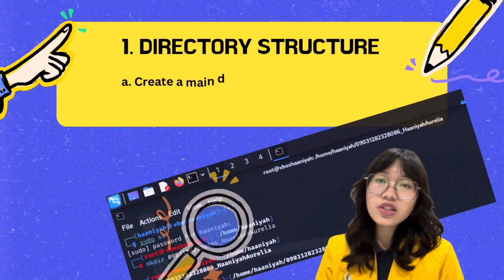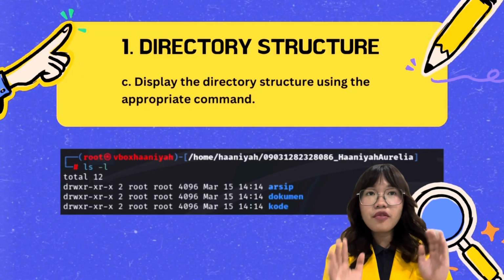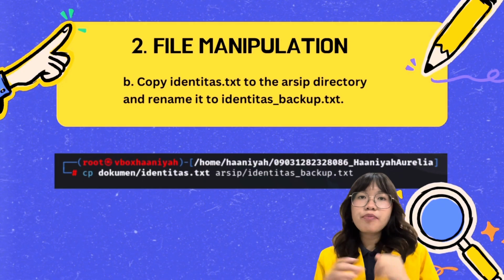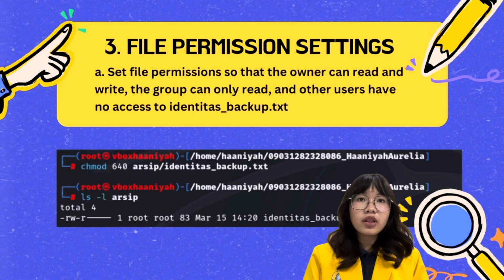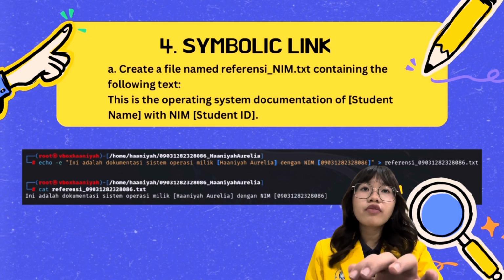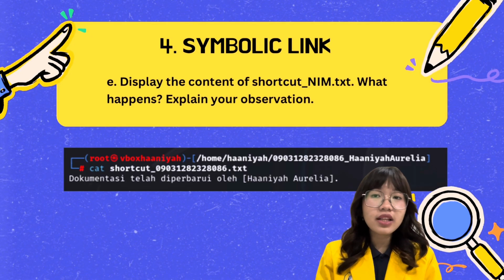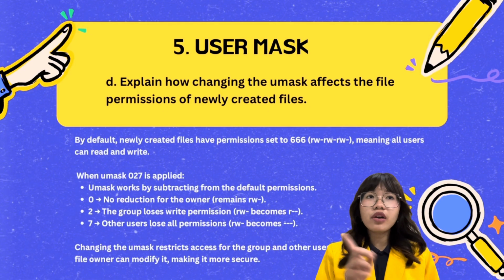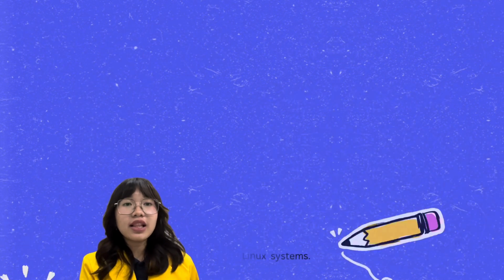Linux Commands for Directories, Files Management, Permissions, Symbolic Links and User Mask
Midterm Exam Operating System

Name : Haaniyah Aurelia
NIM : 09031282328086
Class : Bilingual Information System B
Subject : Operating System